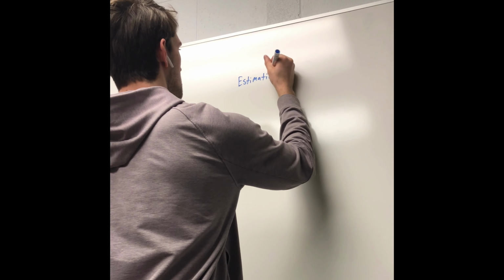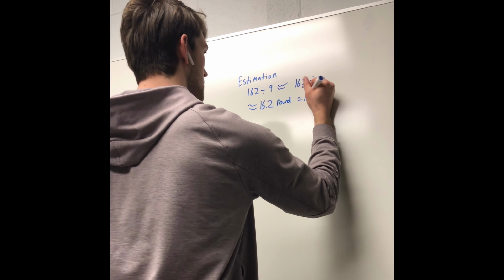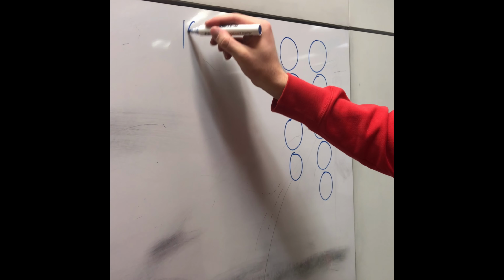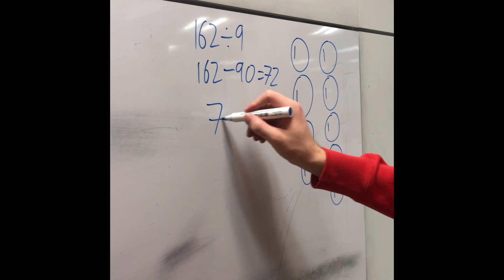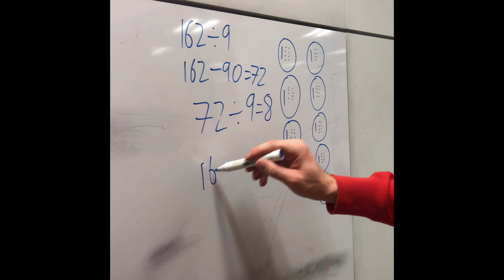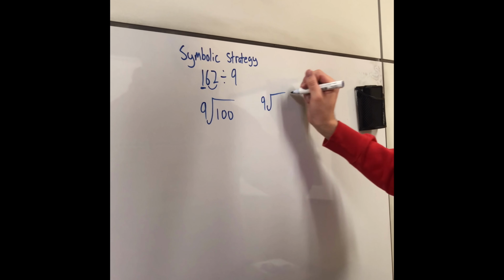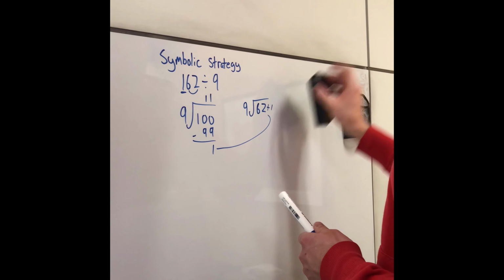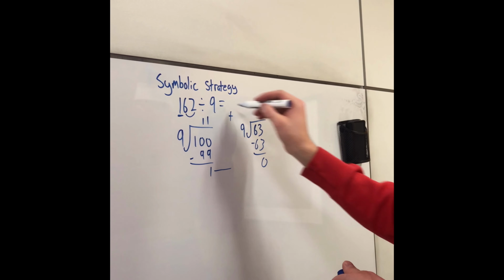EDEL 316 Division